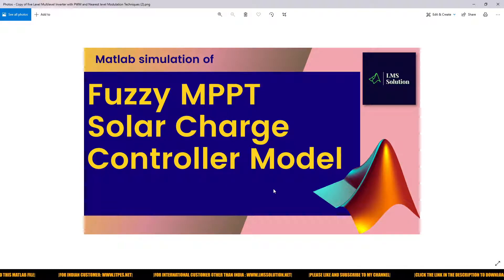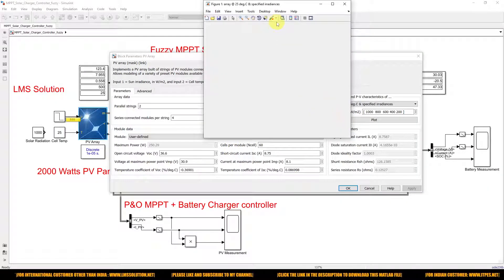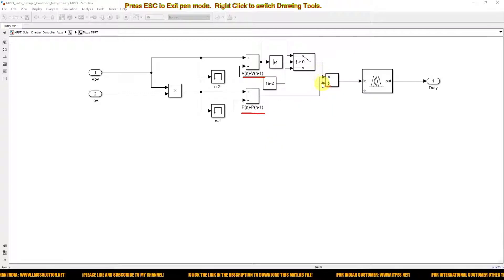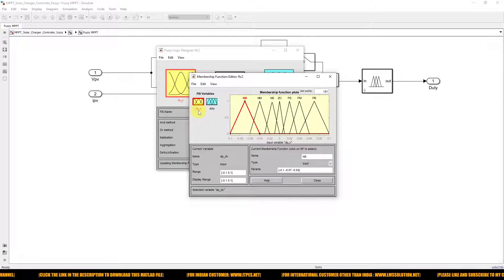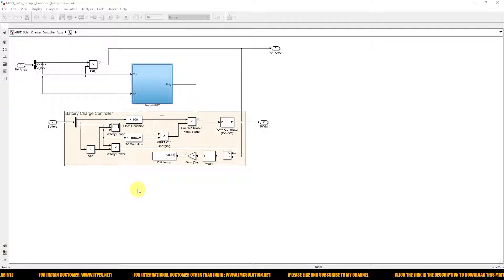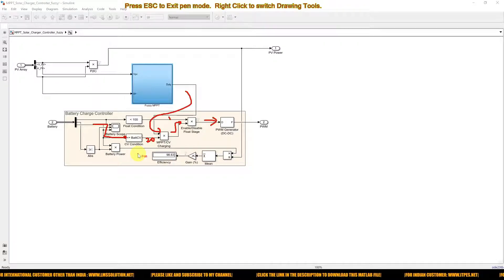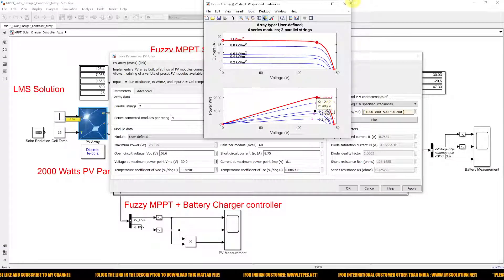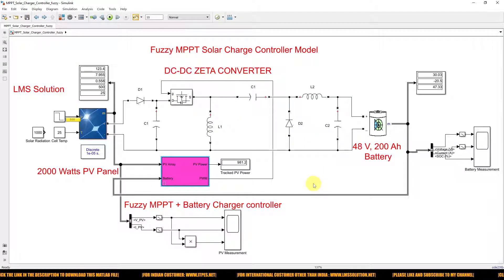Fuzzy MPPT - Fuzzy MPPT Solar PV Charger Controller For Battery System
Fuzzy MPPT Solar PV Charger Controller For Battery System

This Video explains about fuzzy mppt based constant voltage battery charging method. zeta converter used in this model between solar PV array and battery. Simple rules are implemented in the fuzzy logic system to extract the maximum power from the PV array to charge the battery. the efficiency system is around 98.6 %.

1. MATLAB modelling of Solar PV cell and Solar PV Array Using a mathematical equation.
2. How to find I-V and PV Characteristics of the modelled solar PV array in MATLAB.
3. MATLAB Implementation of Maximum Powerpoint Algorithm for solar PV array with a stand-alone system.
4. MATLAB Implementation of solar MPPT charger controller for a solar PV system.
5. MATLAB Implementation of a grid-connected solar PV system.

-~-~~-~~~-~~-~- eee projects
project eee
matlab projects
phd projects